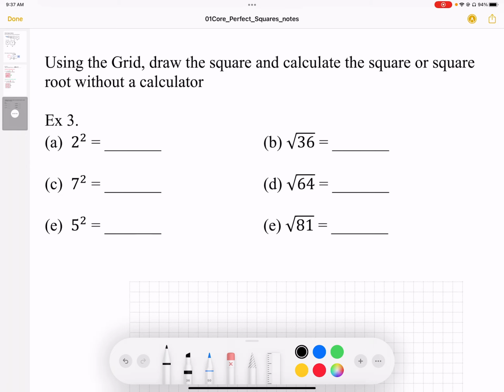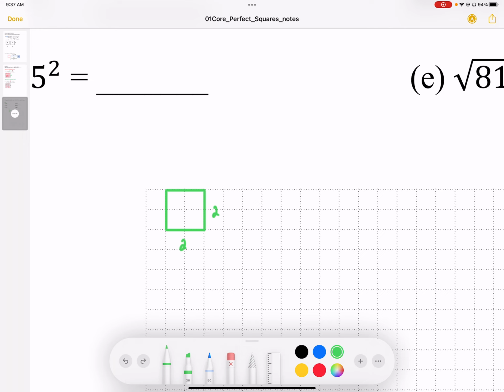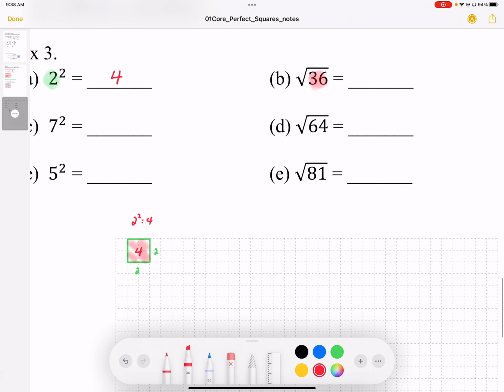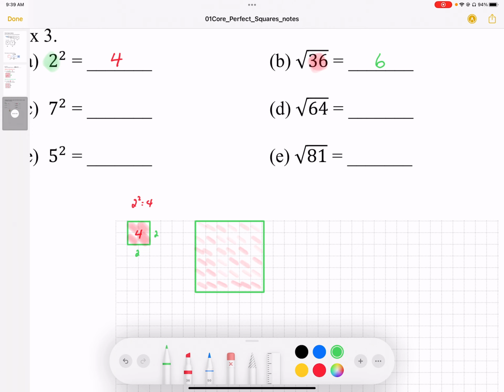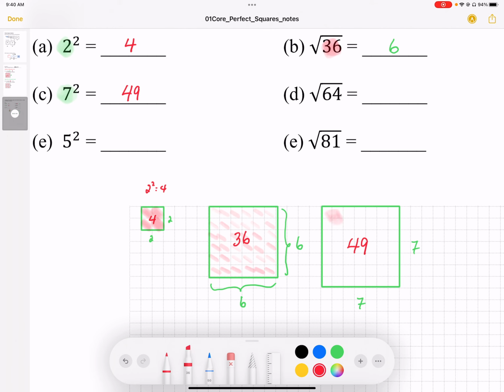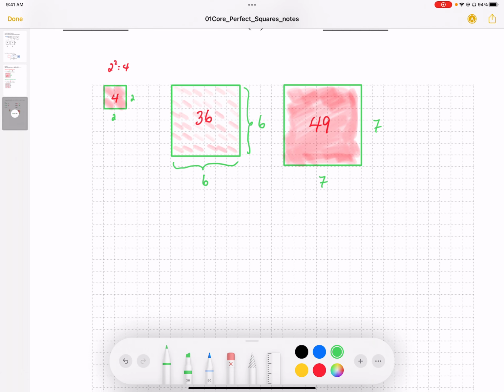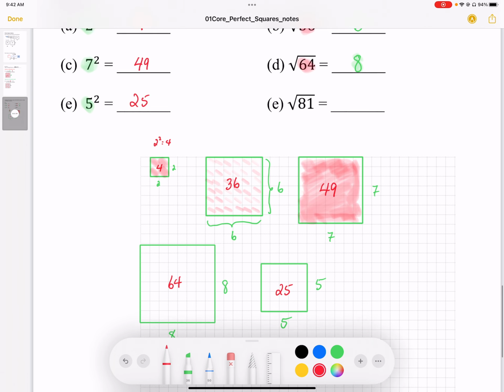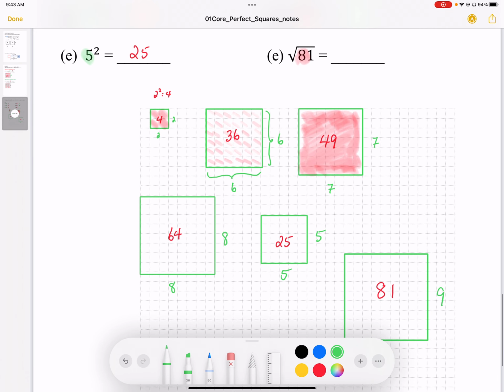01 Perfect Squares Part3